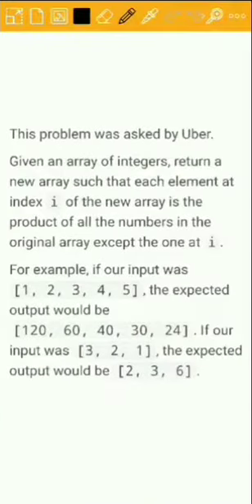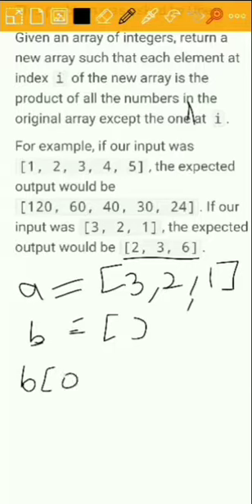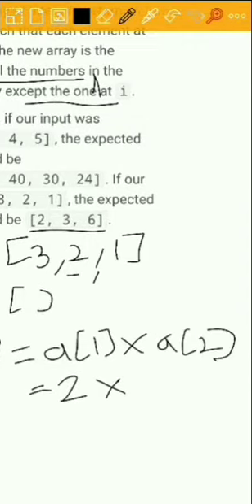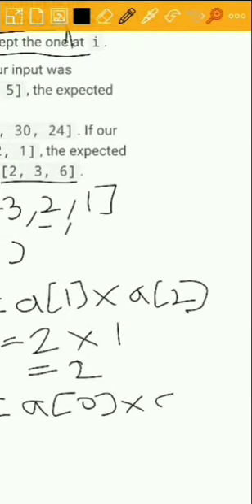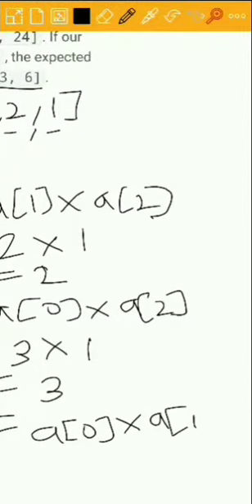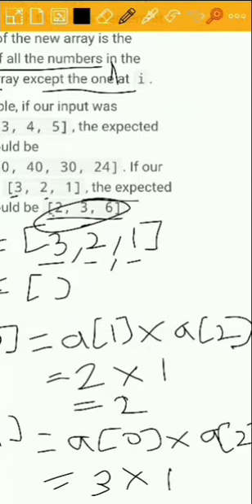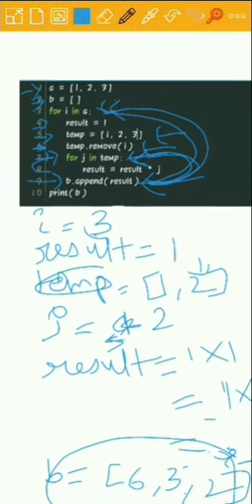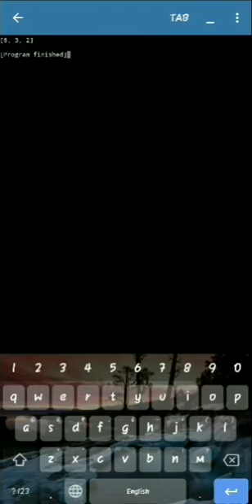Interview coding questions #2